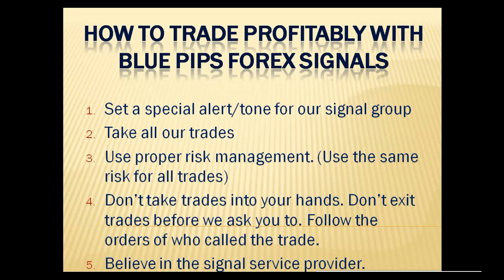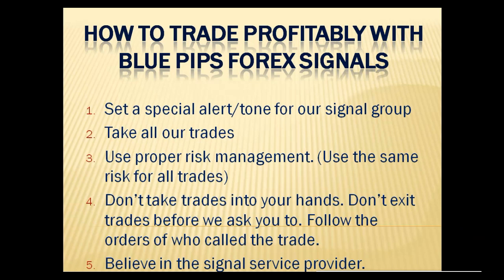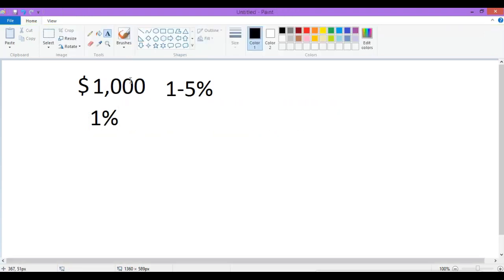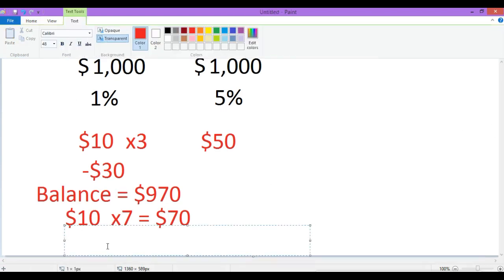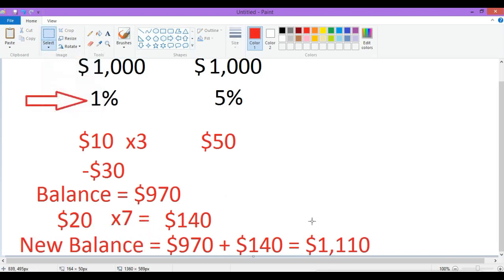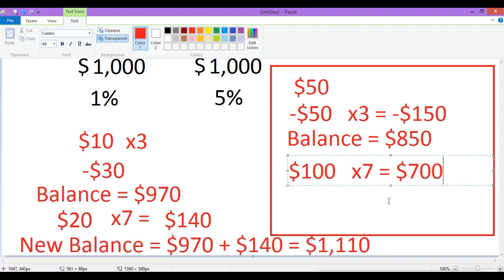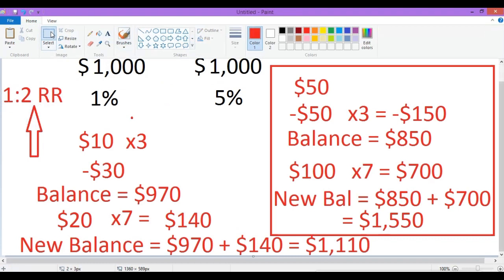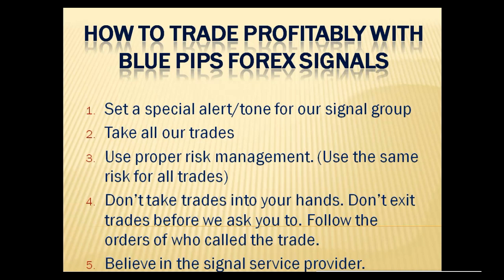How to Trade Blue Pips Forex Signals Profitably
A lot of traders lose money trading forex even when they follow profitable signal providers.

Have you ever wondered why?

In this video I discuss the major tips you should employ if you would want to trade profitably using signals from any provider of your choice.

To join our signal service and receive profitable signals every week, follow the

Thanks.